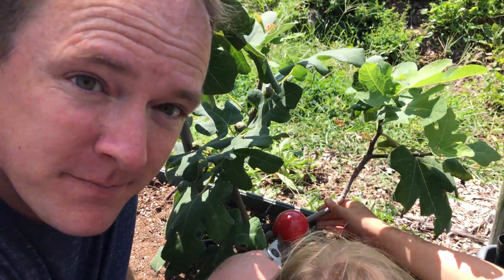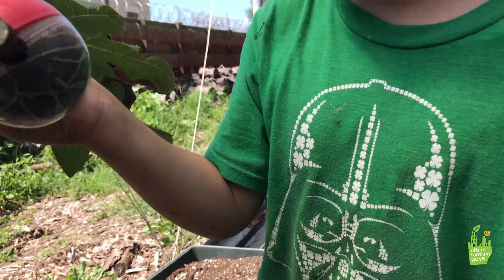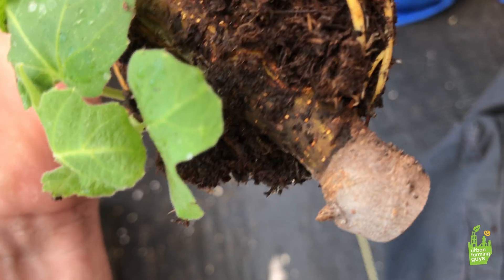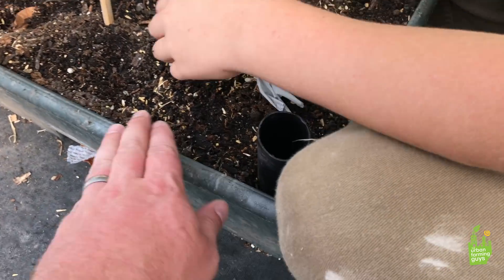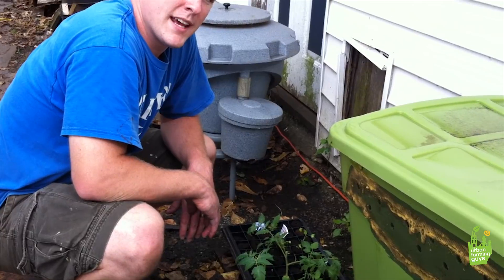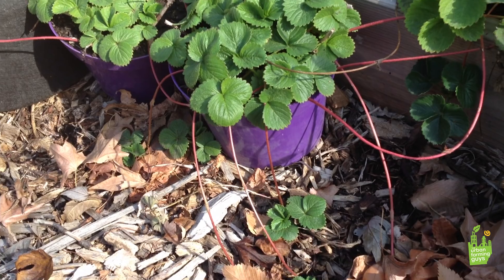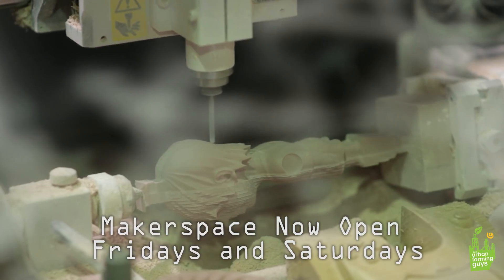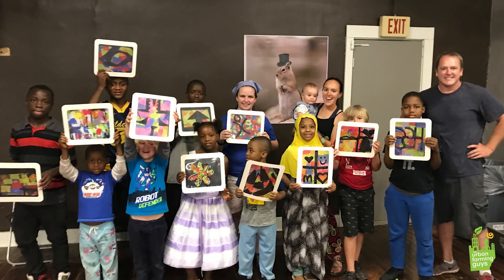Cloning BALLS!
How to clone fruit trees using the cutting globe.  This is simple and cost effective air layering technique tested and approved by the Urban Farming Guys.  This is not a paid review BTW.

VOLUNTEER WITH US!

Or
and we will get a portion of all of your amazon purchases!

SensorPush Wireless Temperature Sensor
Monnit Temperature Sensor
Aquaponic Floating Rafts
Live Ladybugs
Lace Wing Bugs
Arduino Uno
Soil Knife
Raspberry PI 3

SEND Stuff To:
The Urban Farming Guys
1121 Myrtle Ave